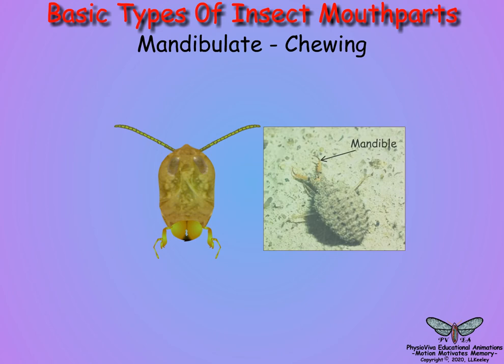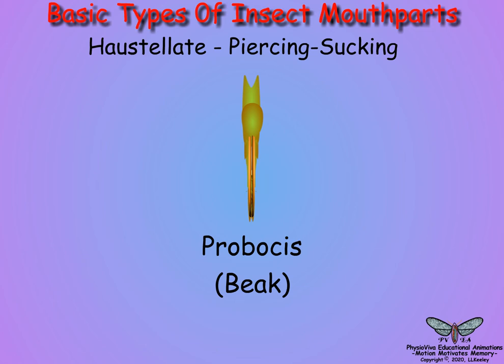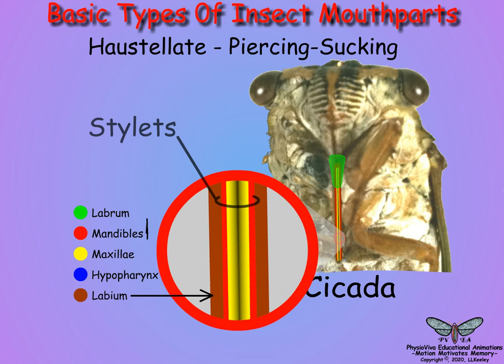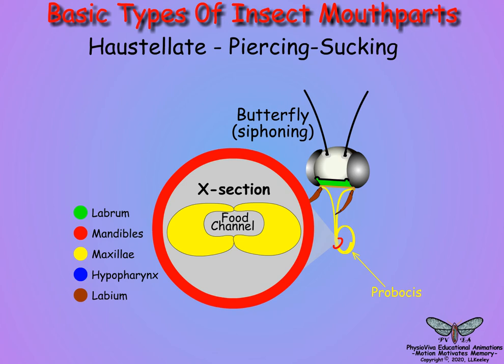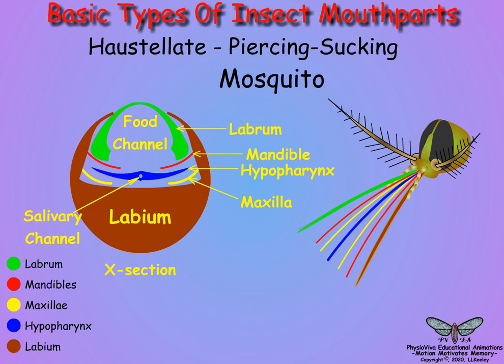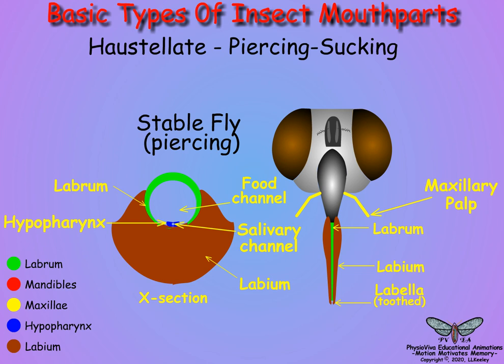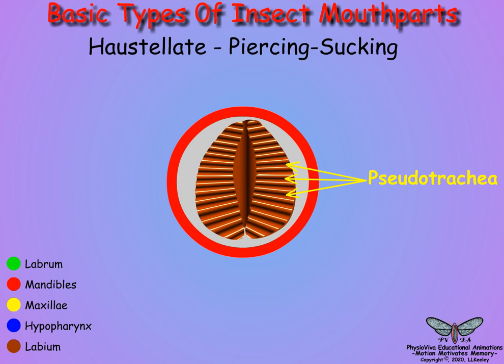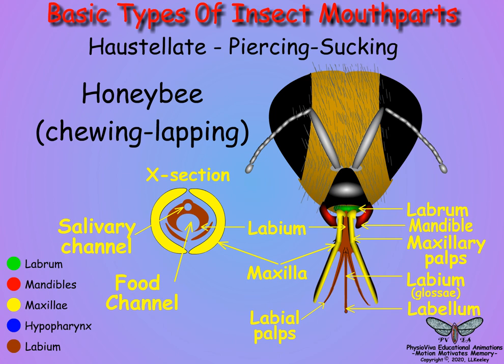03 Insect Mouhpart Variations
Structural and functional relationships of mouthparts in biting and piercing-sucking insect species.